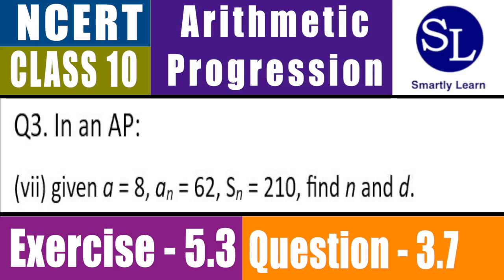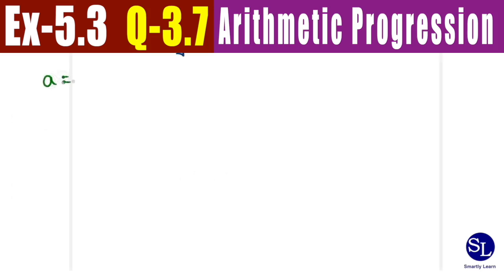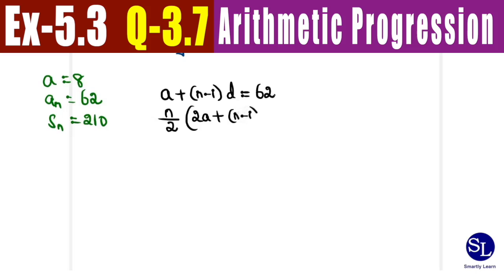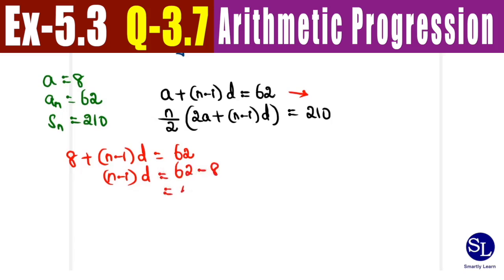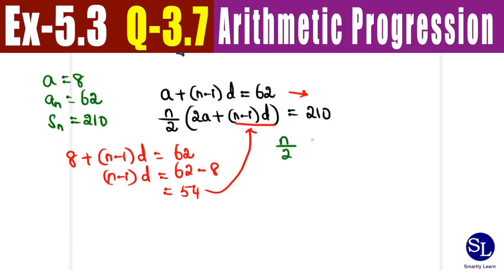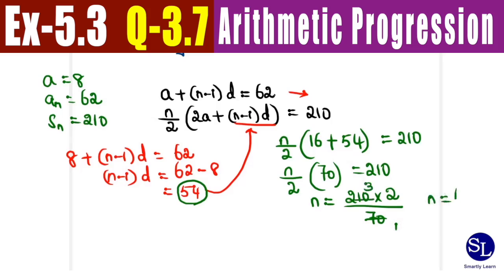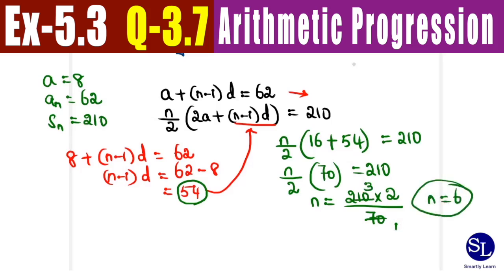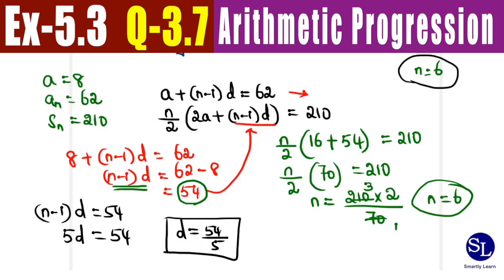Class 10 NCERT Ex 5-3 Q3-7 In an AP: (vii) given a = 8, an = 62, Sn = 210, find n and d.